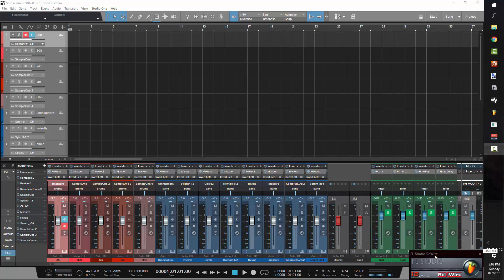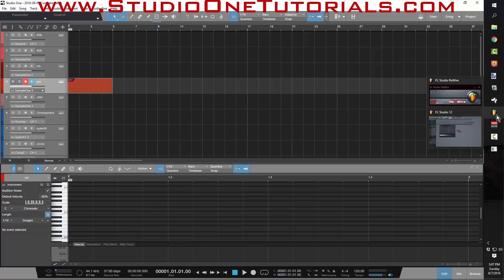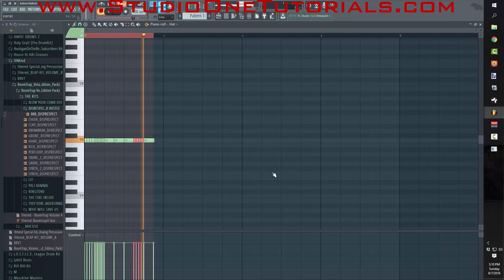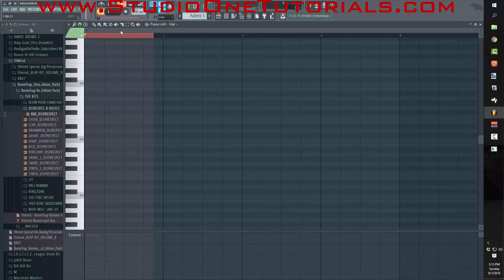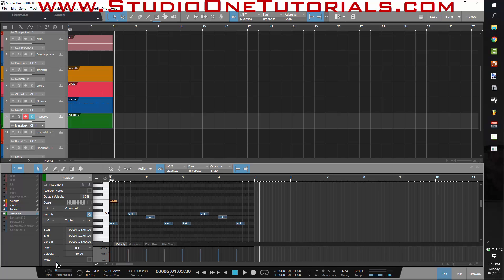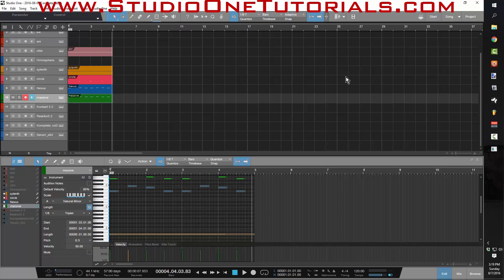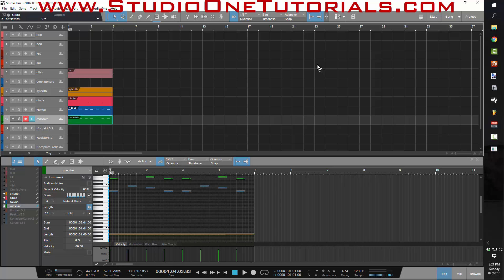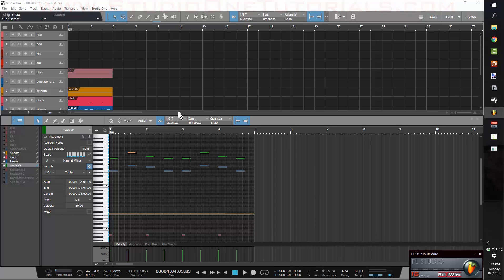FL Studio V Studio One Piano Roll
In this edition we take a look at the differences between FL studio and Studio One Piano Roll